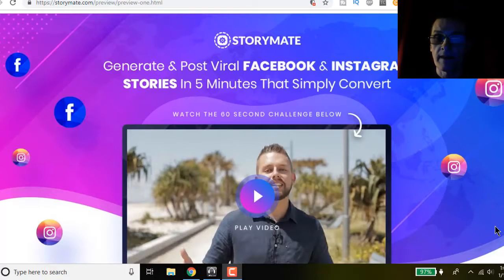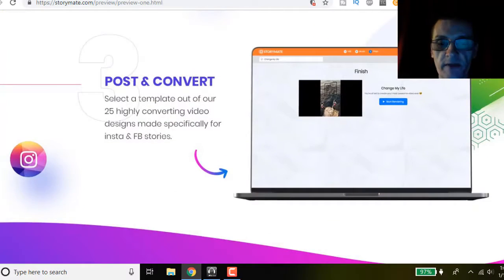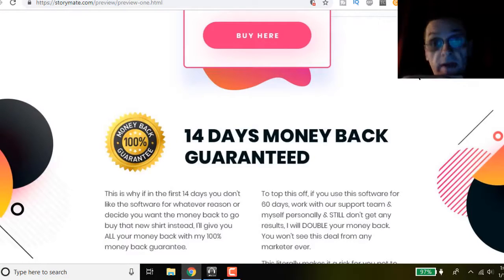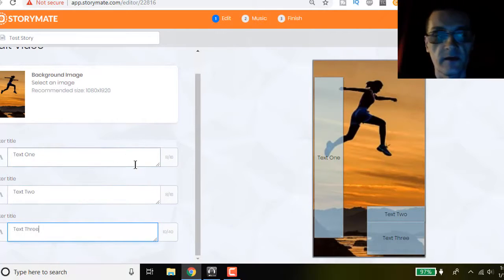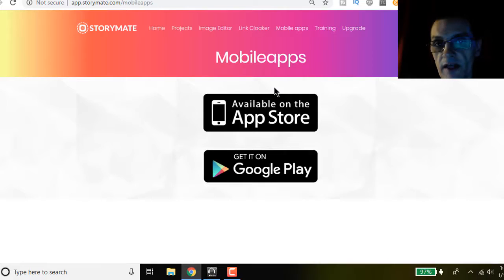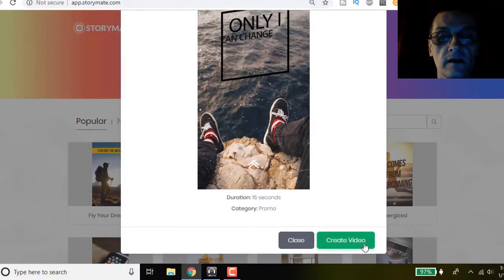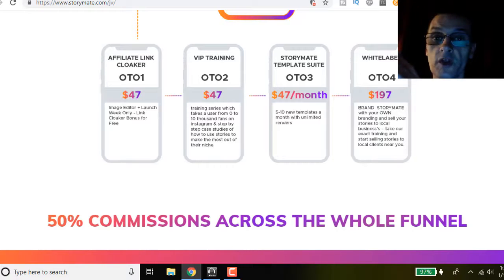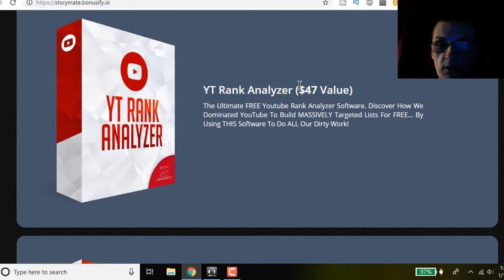Awesome Storymate Bonus AND Review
Generate and Post Viral Facebook and Instagram Stories in 5 Minutes That Simply Convert.

storymate
storymate review
storymate reviews
storymate bonus
storymate bonuses
storymate demo
storymate demos
does storymate work
does storymate really work
does storymate actually work
best storymate review
best storymate review and bonus
best storymate bonus and review
best storymate demo
best storymate bonus
honest storymate review
honest storymate review and bonus
honest storymate bonus and review
honest storymate demo
honest storymate bonus

luke maguire
simon harries
kurt tasche

storymate
storymate review
storymate reviews
storymate bonus
storymate bonuses
storymate demo
storymate demos
does storymate work
luke maguire
simon harries
kurt tasche